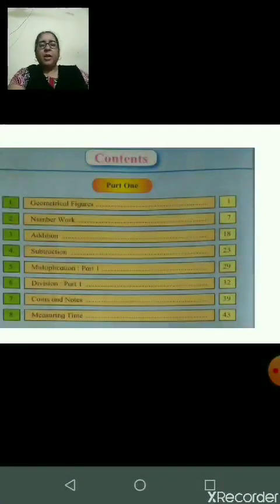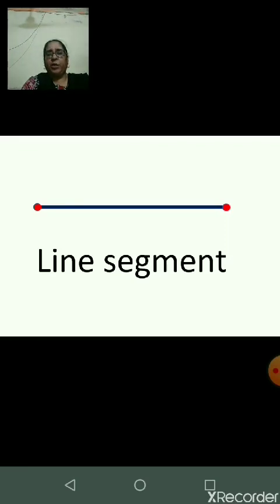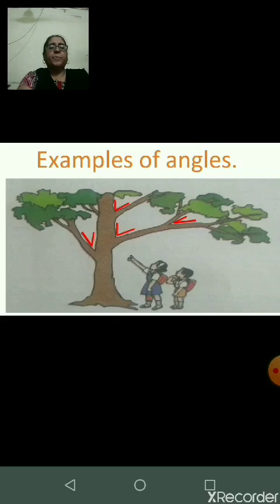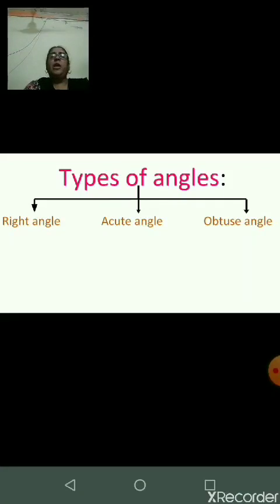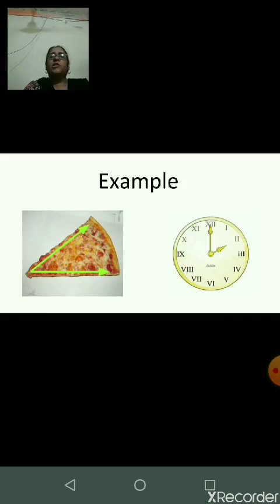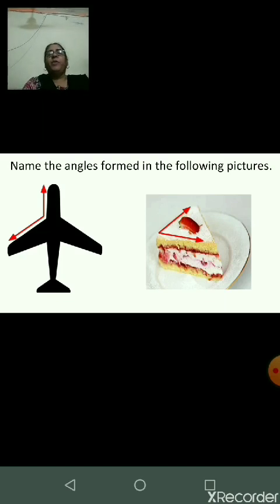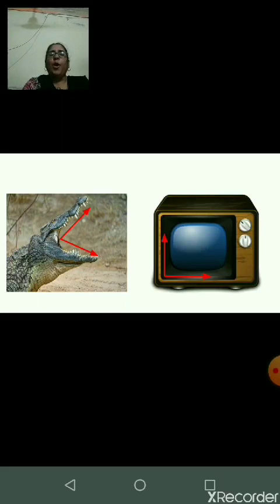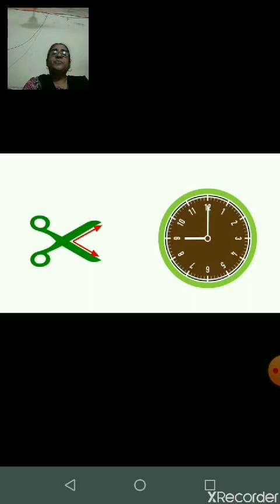Class 4 | Maths : Chapter no 1 : Geometrical figures : Part 1 | 07 May 2020